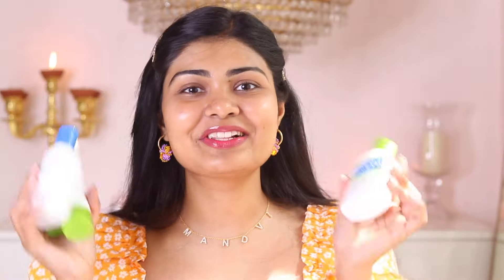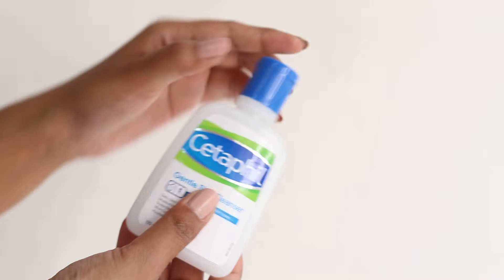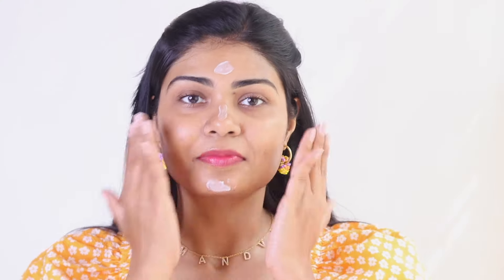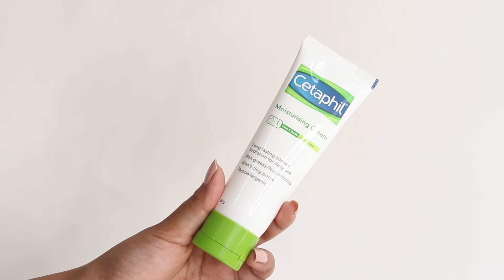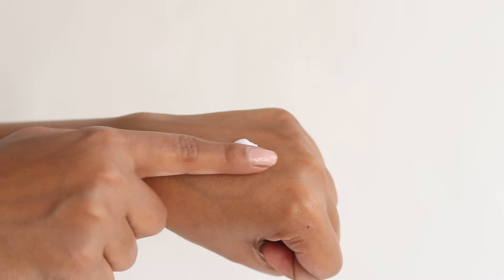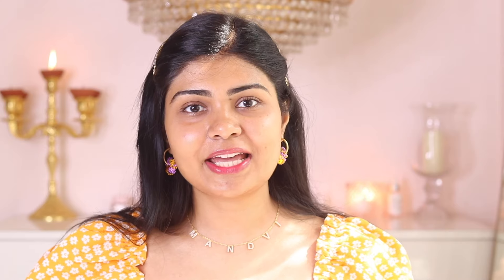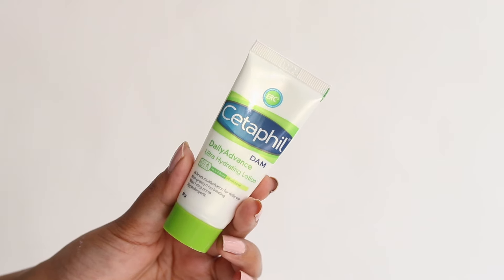Best & Worst Cetaphil Skincare ✅ ❌ Is it worth the hype?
Skincare Mentioned:
Cetaphil DAM DailyAdvance Ultra Hydrating Lotion

Cetaphil Moisturising Cream
Don't recommend

About me:
I am a Biotechnology Engineer turned Skincare & Beauty YouTuber. I love helping people to make their skincare routines by educating them about the importance and benefits of skincare. I have helped thousands to design their skincare routines so far and i am on a mission to reach more people with my work because everyone deserves to have a skincare routine tending to their skin type and concerns. Help me reach my goal by spreading the word to your friends and family 🌿

My skin type: combination (Dry cheeks with oily T-zone)

I post my subscribers skincare routines on my Instagram stories almost daily.

UPDATEDMR24